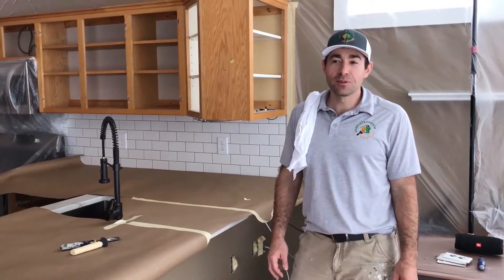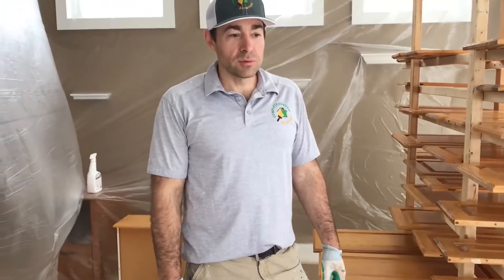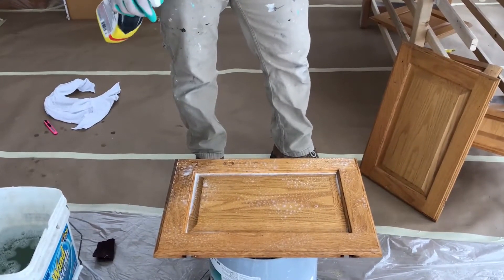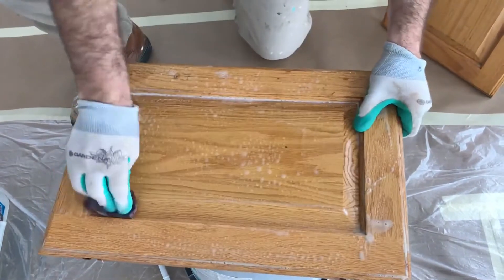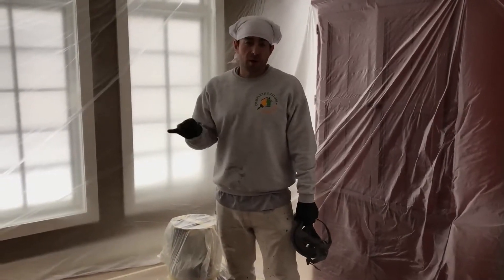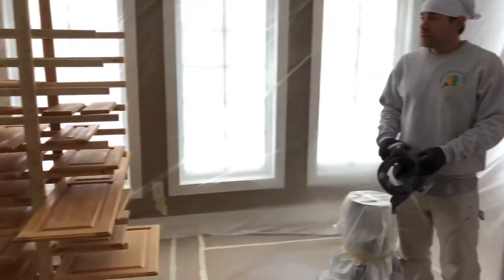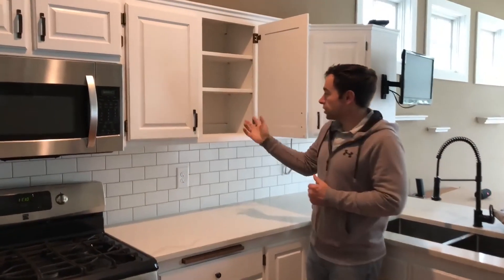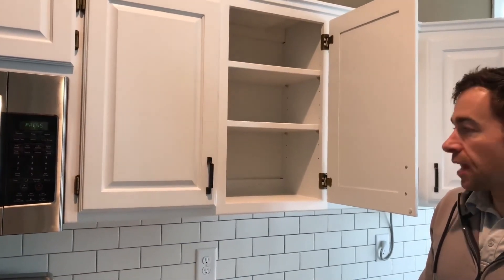cabinet enameling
Proper way to Prep, wash, prime and enamel Oak cabinets.  Job is done professionally for a customer